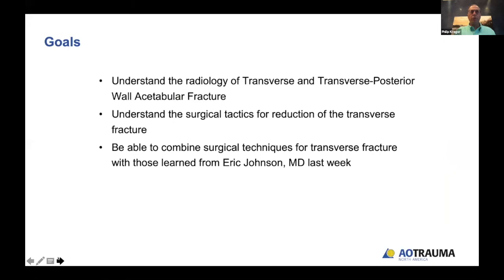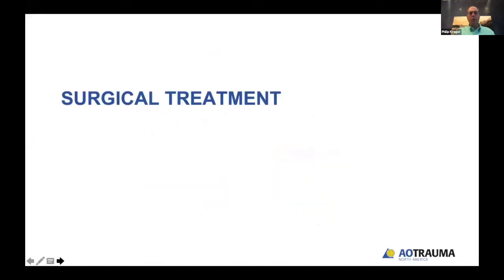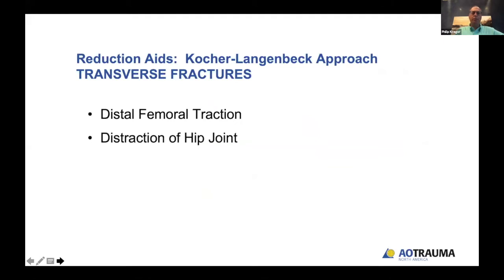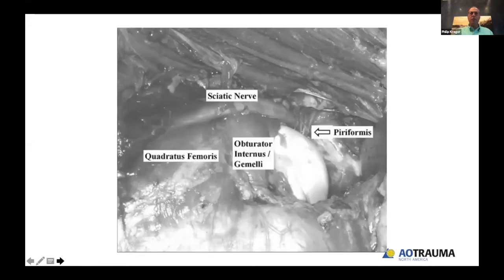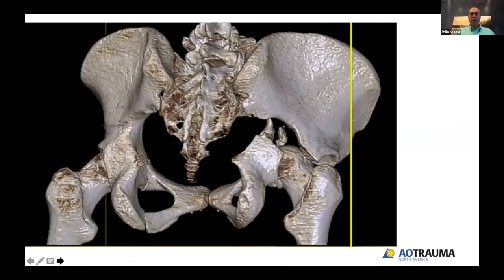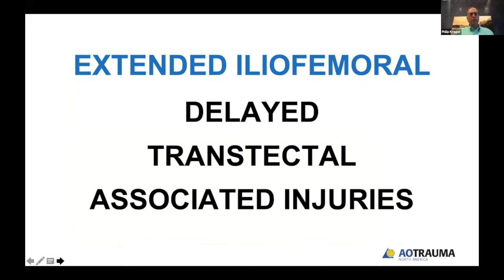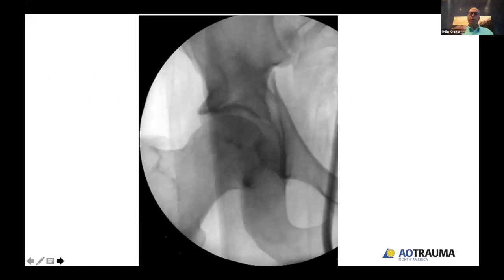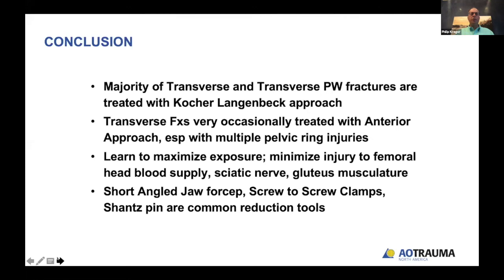Transverse and transverse: PW Fractures: Radiology, approach and treatment—Dr. Phil Kregor